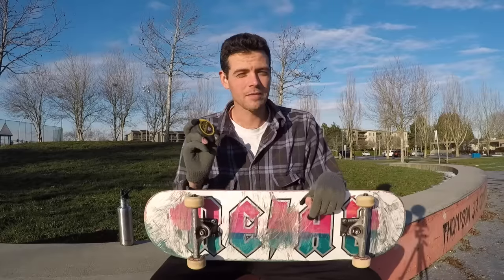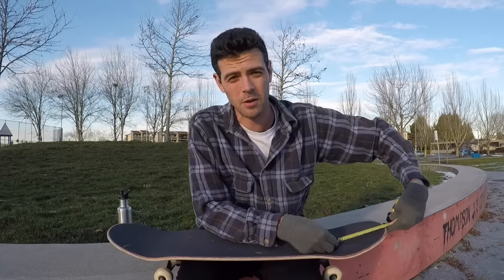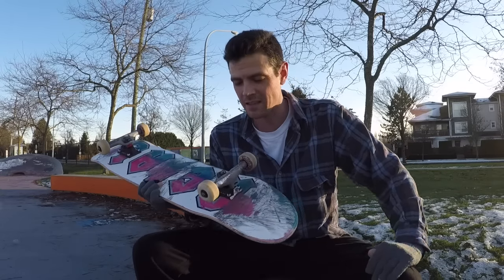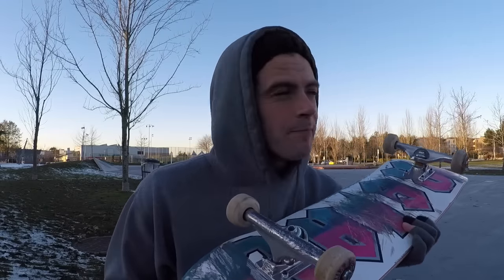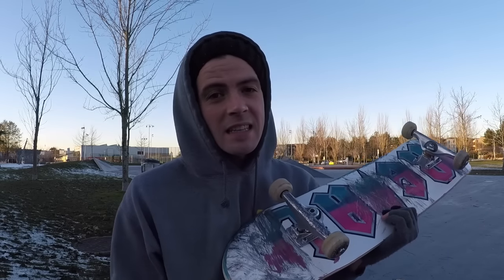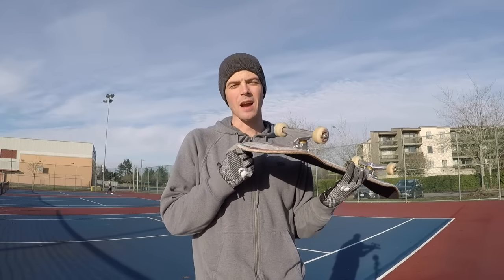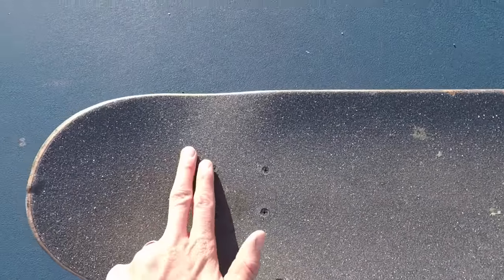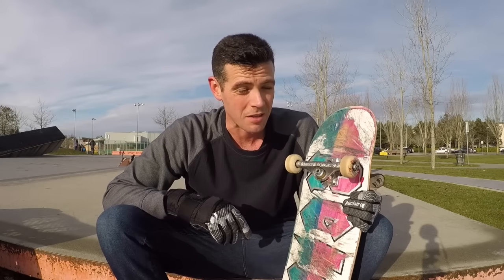"REAL" skateboard review!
This was a great deck. I will miss it. In depth review with lots of skating.